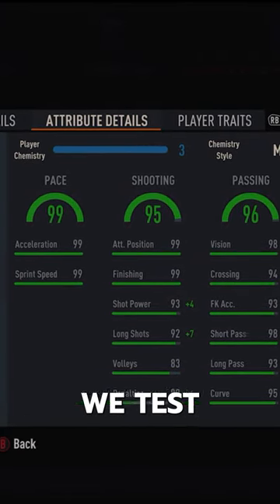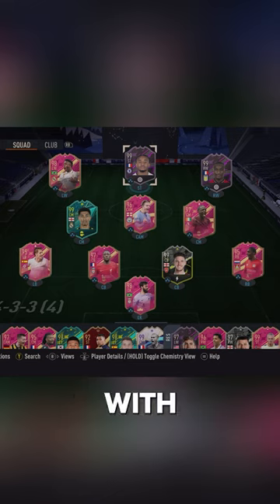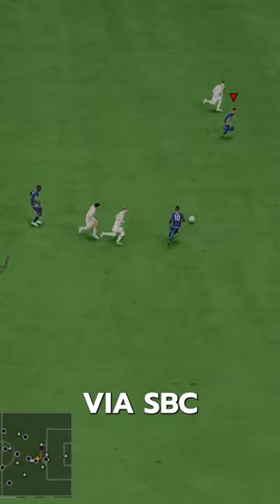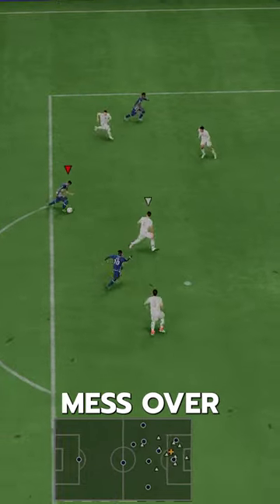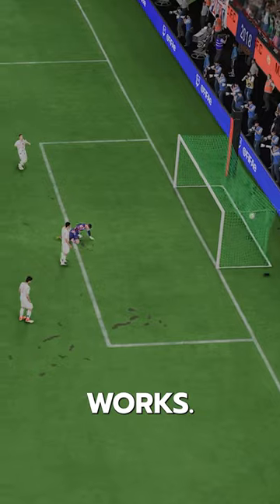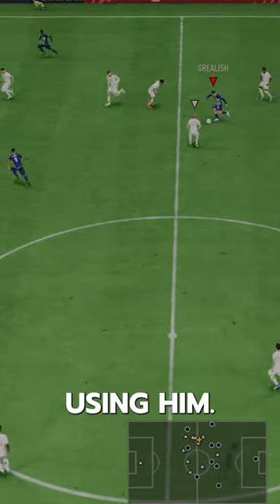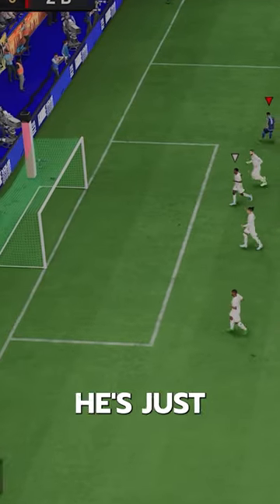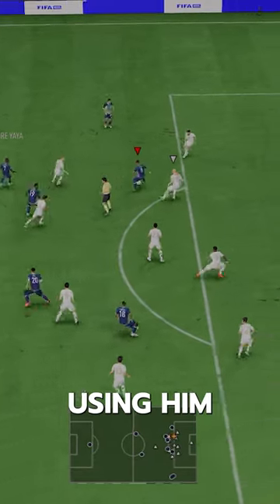Baller or BUST?! Dynamic Duo Nkunku Player Review!